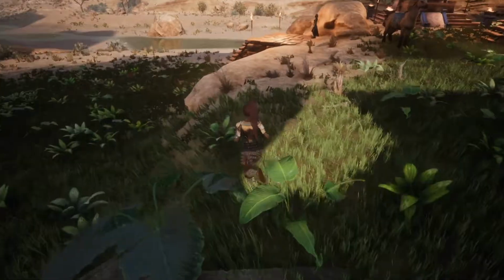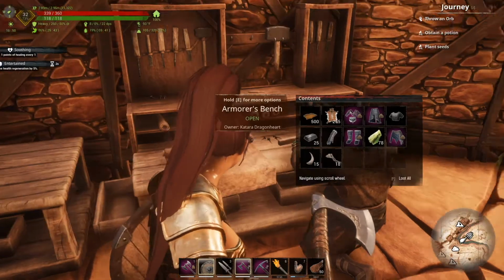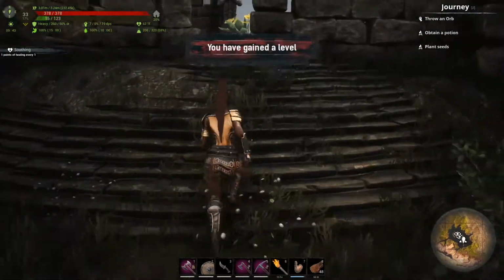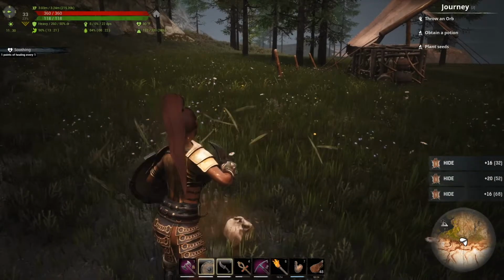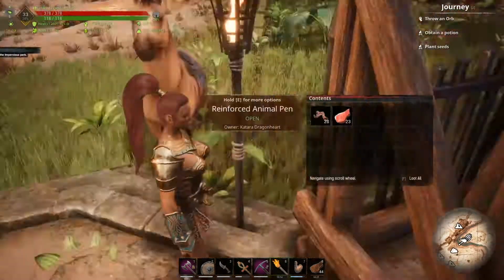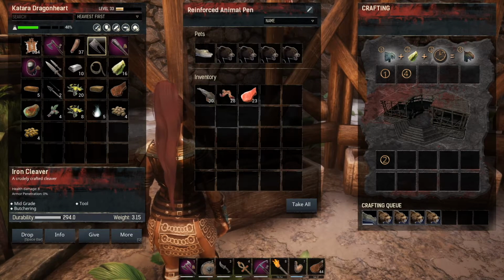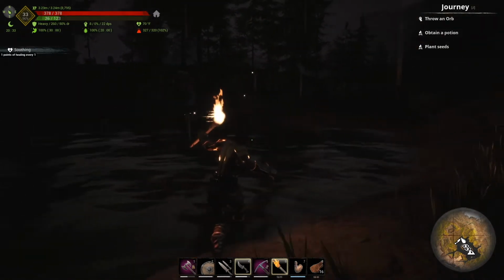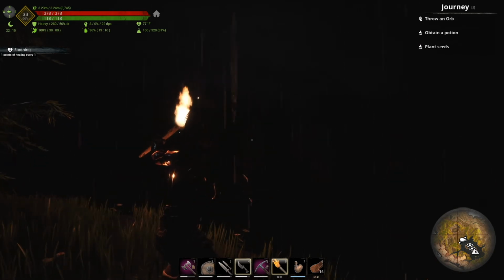Conan Exiles Fresh Start Eps.11 Season 1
We get pets and we head north.